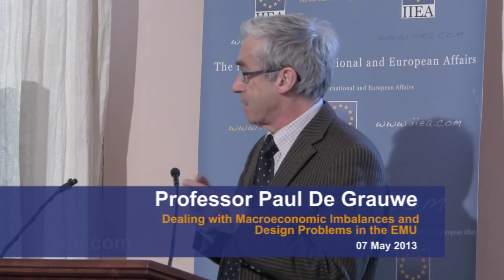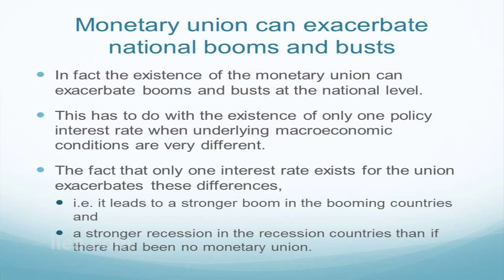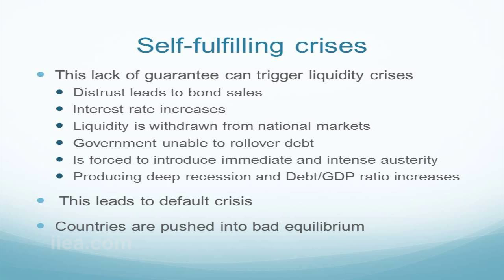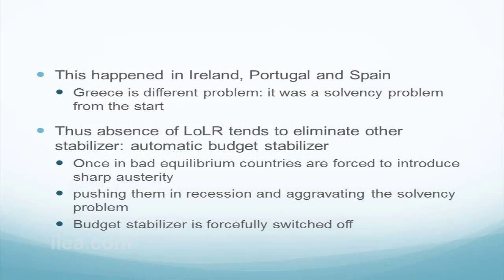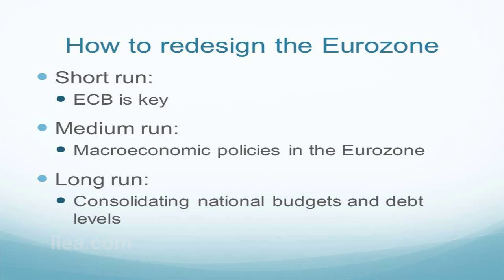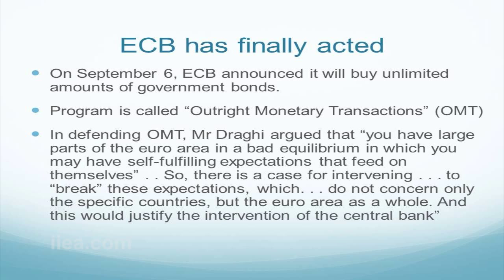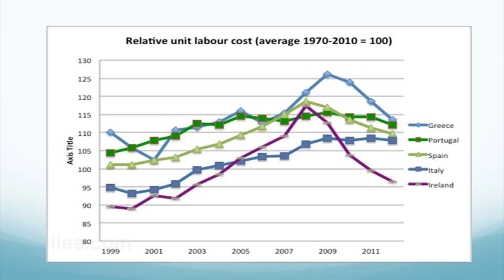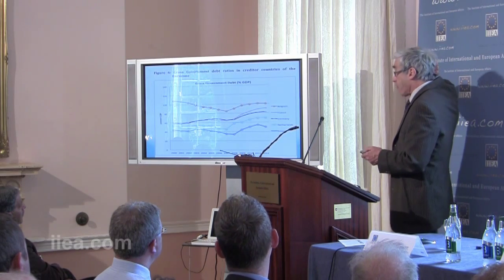Professor Paul de Grauwe Dealing with Macroeconomic Imbalances and Design Problems in the EMU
About the speech:

In his presentation at the Institute, Professor De Grauwe looked at the recent macroeconomic imbalances, relating them to the design problems in the economic structures of the EMU and considered how these problems could be addressed.

About the speaker:

Professor De Grauwe, John Paulson Chair in European Political Economy and Head of the European Institute at the London School of Economics and Political Science, is one of the world's leading economists working on the European Union. He is the author of "The Economics of Monetary Union", which is the standard academic text on the EMU and has been translated in ten languages. His work has been widely praised and cited in recent debates on the economic crisis and the future of the EMU.